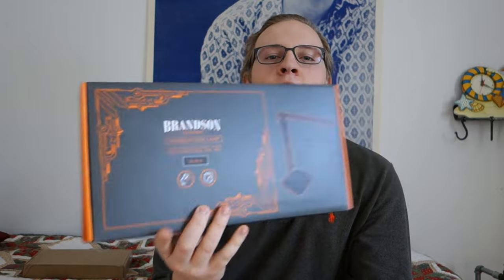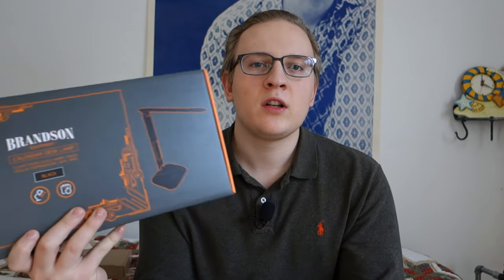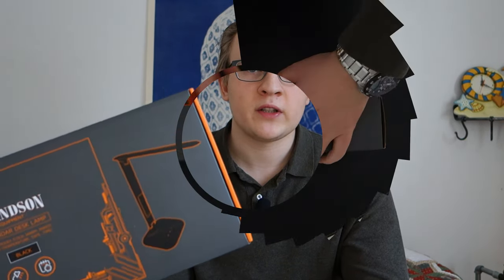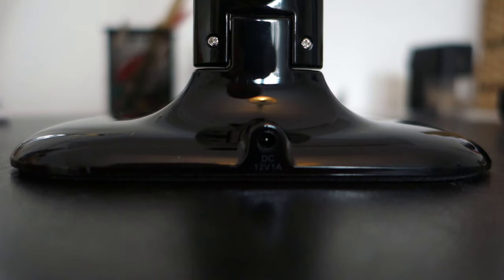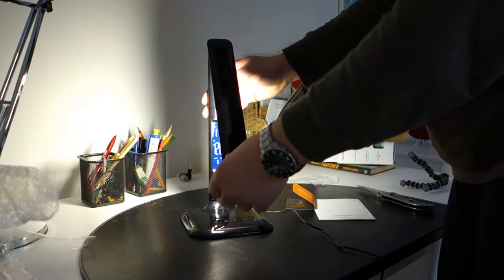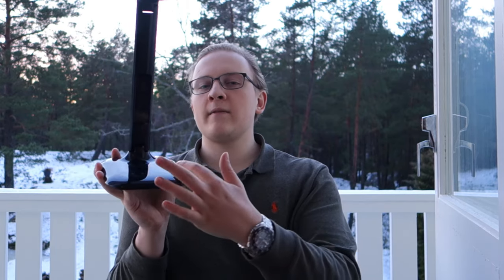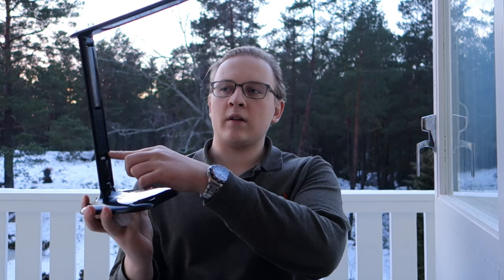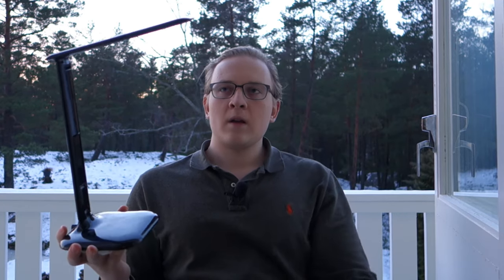The Smart LED Desk Lamp With Touch Controls, Built In Thermometer, Clock & Date!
In this video I will take a look at a smart LED desk lap from a company called Brandson. What's special with this lamp is that it has touch control and a screen with thermometer, clock and date.
Here is a link to it, not sure why it is only listed at Amazon Germany, haven't found it anywhere else but they ship world wide